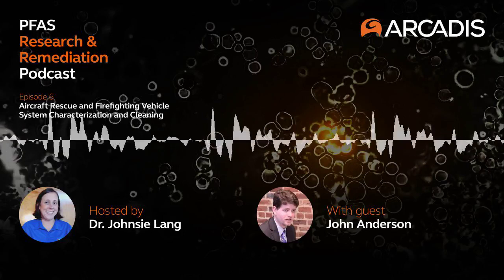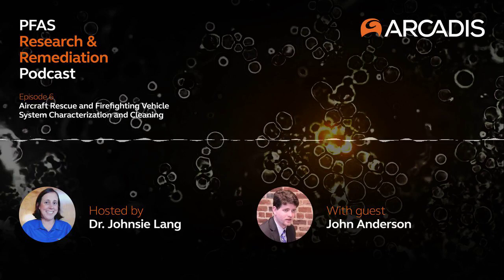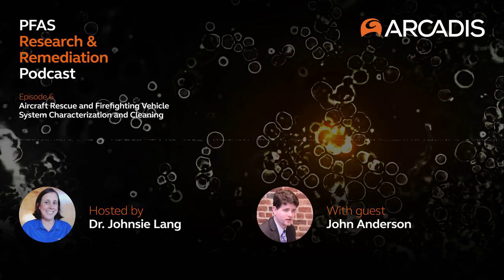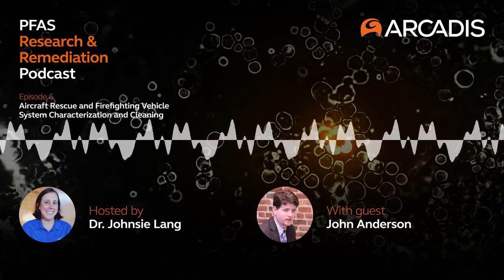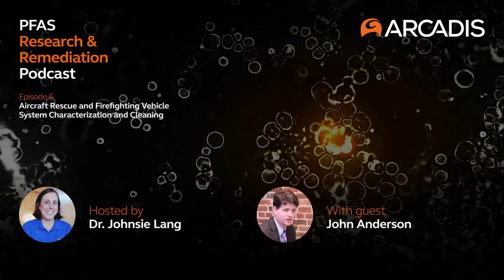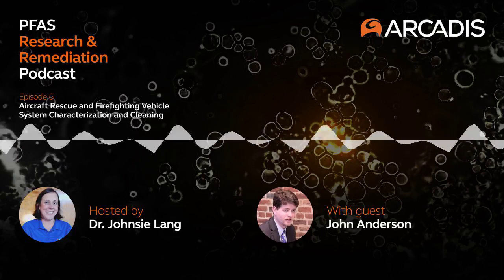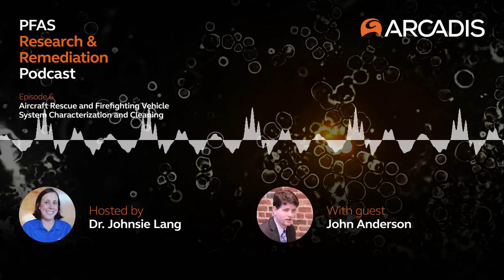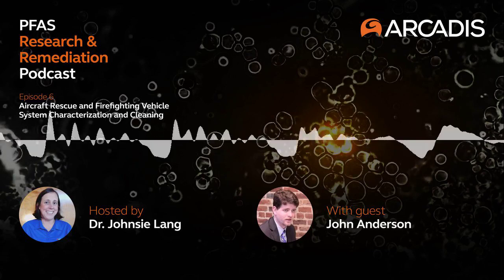PFAS Podcast Ep. 6 - Aircraft Rescue and Firefighting Vehicle System Characterization and Cleaning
Join our host Dr. Johnsie Lang and our guest John Anderson.

You are listening to The PFAS Research and Remediation Podcast, produced and created by Arcadis with funding from the Environmental Security Technology Certification Program, ESTCP grant number ER-23 7692 through the United States Department of Defense.

The Environmental Security Technology Certification Program (ESTCP) is the U.S. Department of Defense’s environmental technology demonstration and validation program. The program’s goal is to identify and assess innovative technologies that address DoD’s high-priority environmental requirements efficiently and cost-effectively.

In this first season, we're focused on PFAS and interview a broad panel of experts who have each contributed to the growing knowledge base around remediating this emerging chemical of concern. Today we'll be speaking with John Anderson, Principal Wastewater Engineer at Arcadis. John specializes in PFAS remediation and has recently focused on the removal of PFAS residuals from fire-suppression systems. He is the principal investigator on project ER21-7229, titled "Aircraft Rescue and Firefighting Vehicle Cleaning Assessment", which looks at PFAS left behind in a firetruck following removal of the PFAS-containing AFFF and water flushing. Dr. Johnsie Lang, PFAS Technical Expert with Arcadis North America will be our host today.